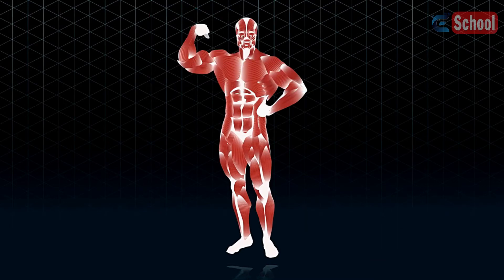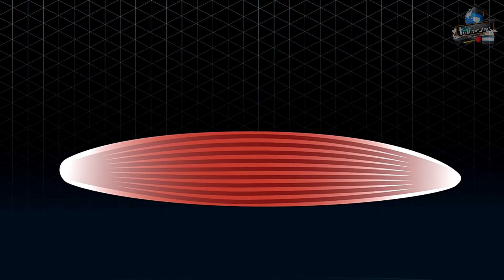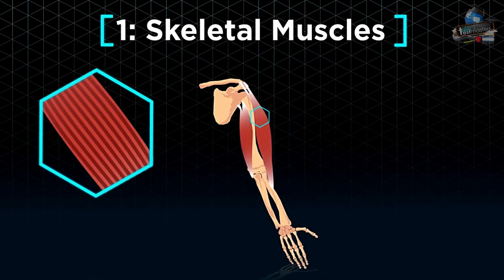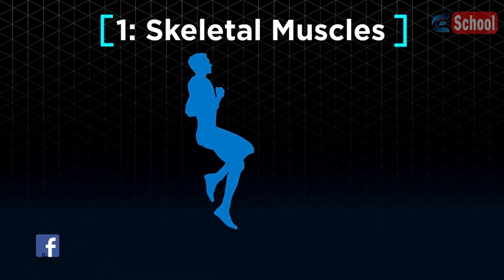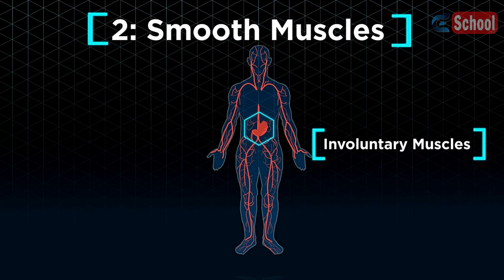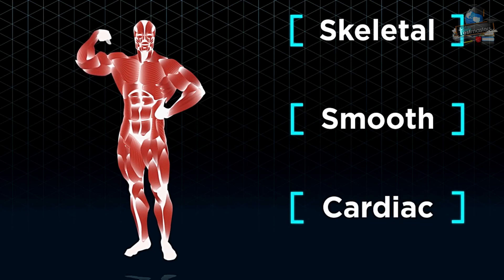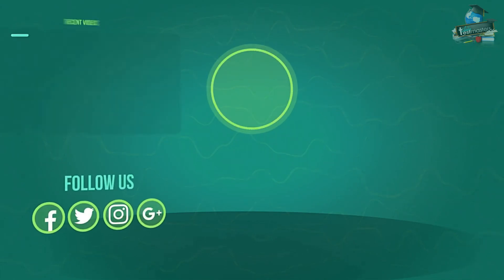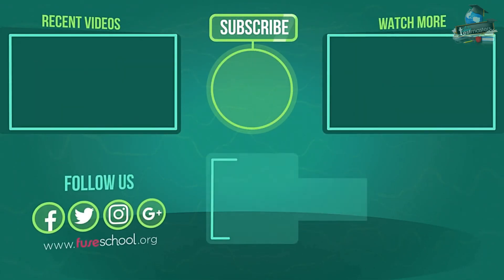Muscles | Physiology | Biology | AddyESchool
Muscles are a very important type of tissue that allow us to perform many functions - from simpler actions such as blinking our eyes and chewing our food, to more complex ones such as swimming and playing football.

Muscles are essentially bundles of fibres that expand and contract to help make movement possible.

These fibres are mostly repeating units of actin and myosin protein chains.

If you have larger muscles, it does not mean that you have more fibres - it means that the fibres are just much larger.

There are three types of muscles in our body - skeletal, smooth, and cardiac.

Skeletal muscles, are suggested in their name, are attached to our skeleton, or bones via tendons.

As we control their movement, they are also known as voluntary muscles.

Their striped appearance gives them yet another name - striated muscles.

These muscles enable us to walk, stop, and lift things up in our arms.

There are two types of skeletal muscles - fast twitch and slow twitch.

Although fast twitch muscles expand and contract quickly, and are thus responsible for powerful movements, they become tired very quickly.

If you jump very quickly into the air, you probably can only do it a few times before feeling exhausted!

On the other hand, slow twitch muscles move much slower, but tire a lot less easily.

For instance, you can write with a pen for quite some time before your hand actually gets really tired.

Smooth muscles, which make up your blood vessels, stomach lining, and other organ linings, are involuntary muscles as their movement is not under our control.

As an example, it is impossible for us to tell our stomach to churn and digest our food faster!

Cardiac muscles that make up our heart are able to work continuously without tiring.

Like smooth muscles, cardiac muscles are also involuntary - we cannot make our heart work faster or slower!

In conclusion, there are three types of muscles found in our body, all of which have specific structures and functions.